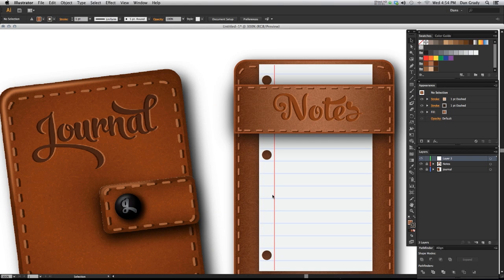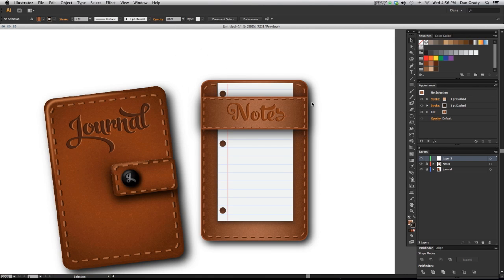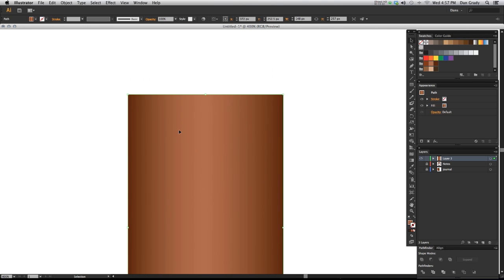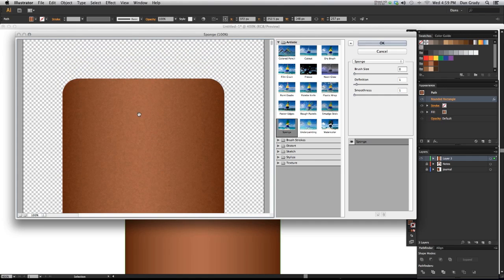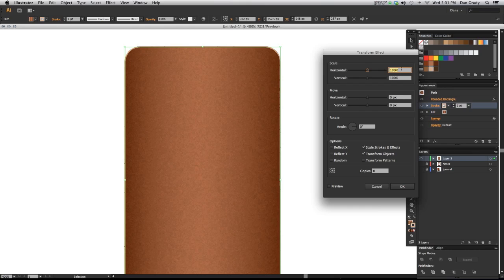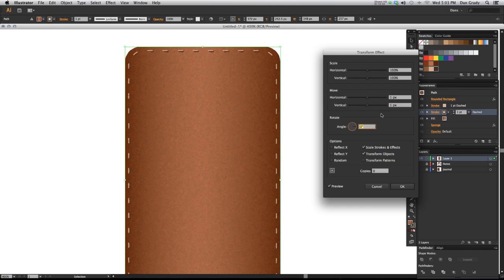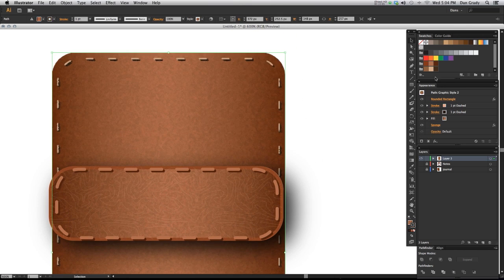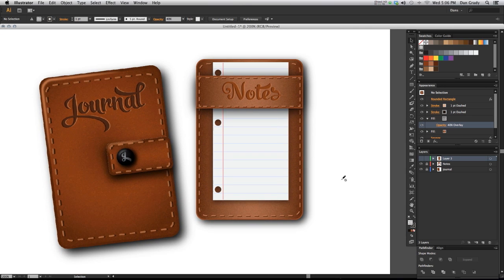Adobe Illustrator-How To Create Realistic Leather Textures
In this tutorial video Dan Grady shows how to create realistic looking leather textures using the appearance panel and photoshop gallery effects.